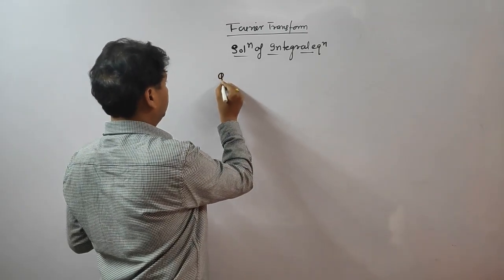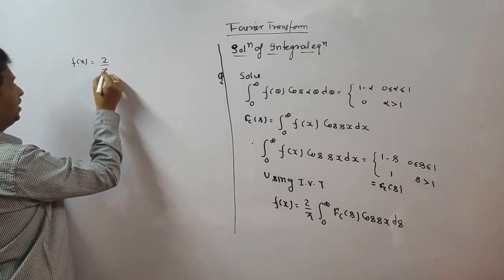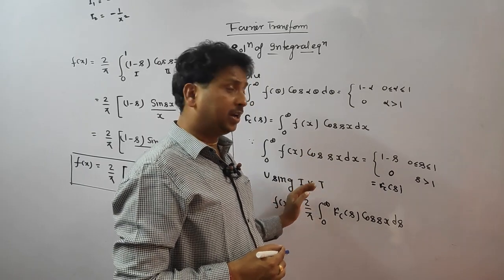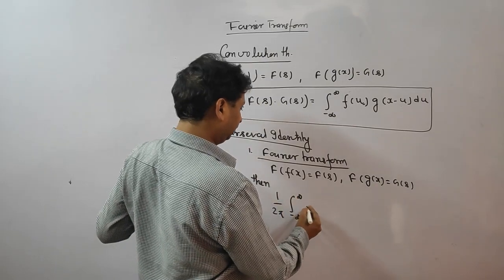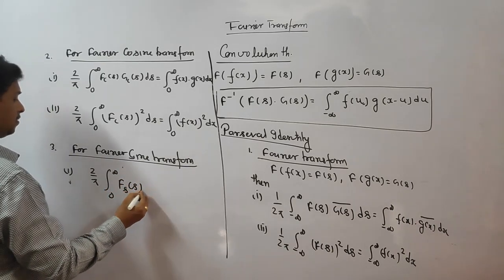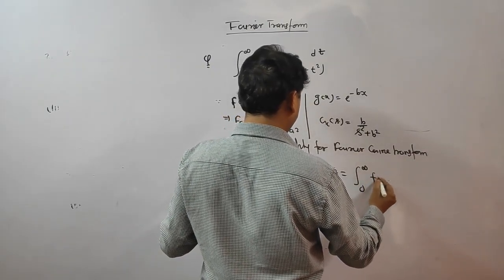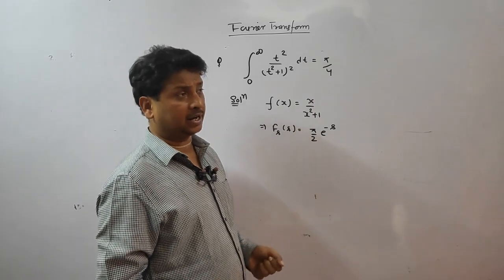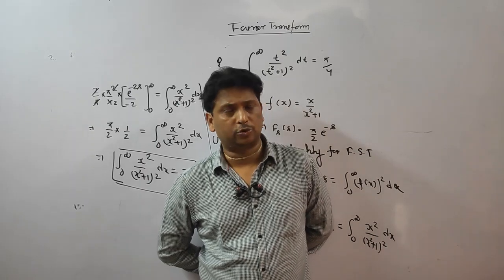Fourier Transform Part 4 || Integral Equations, Convolution Theorem, and Parseval's Identities | RIM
Here we present to you fourth Lecture on Fourier Transform.